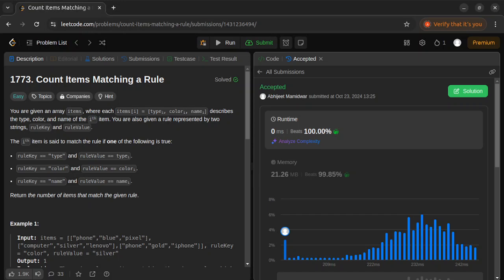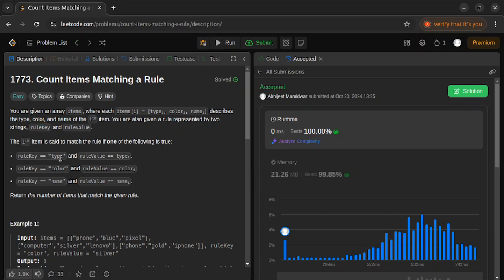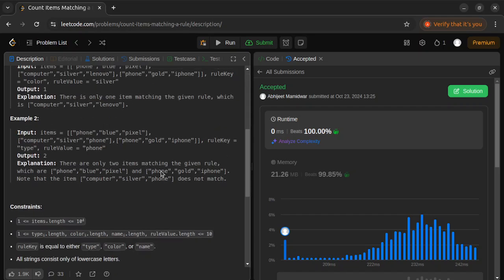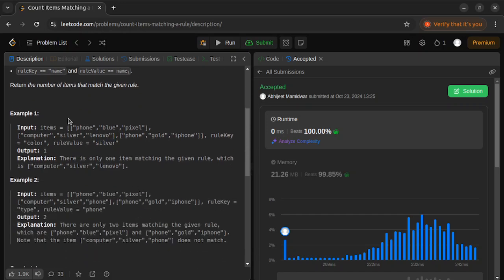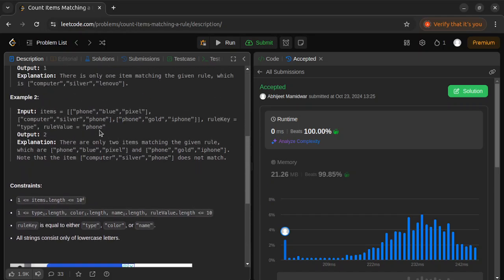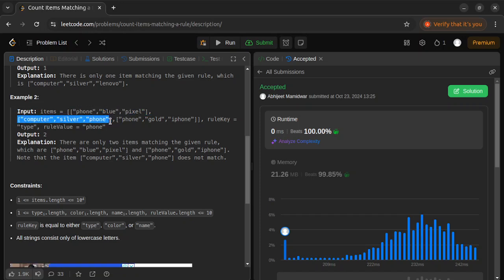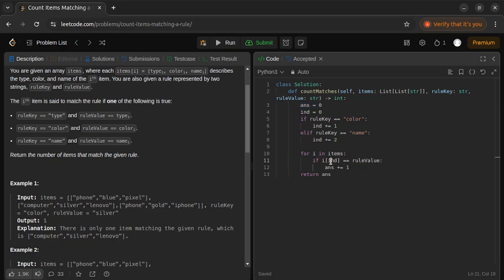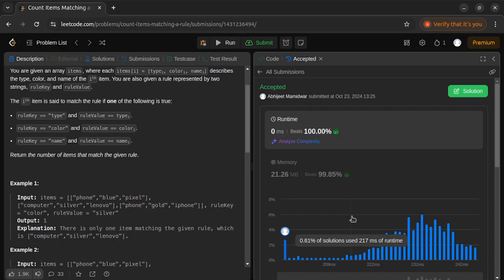Count Items Matching a Rule